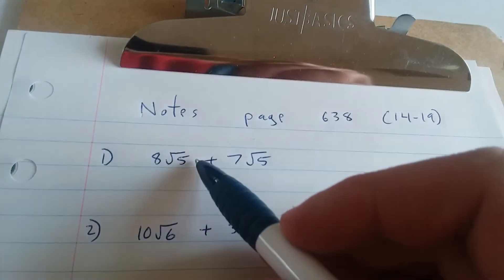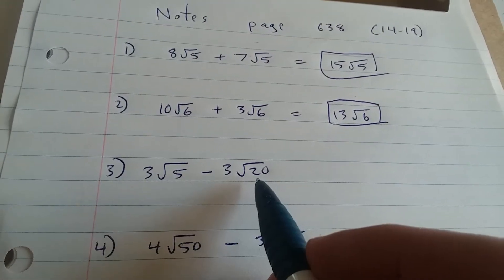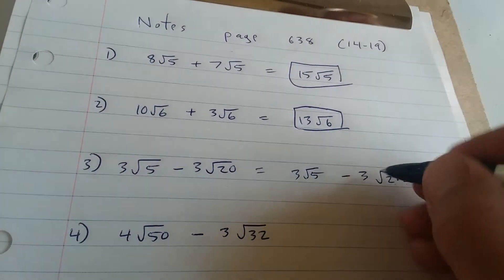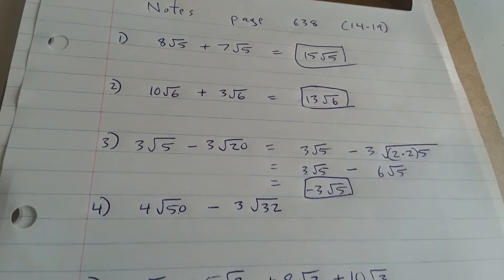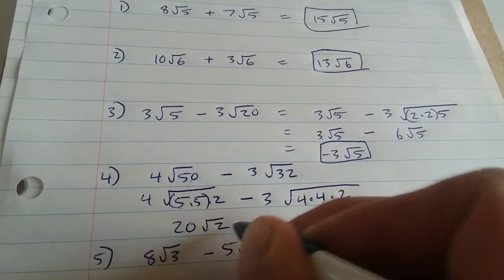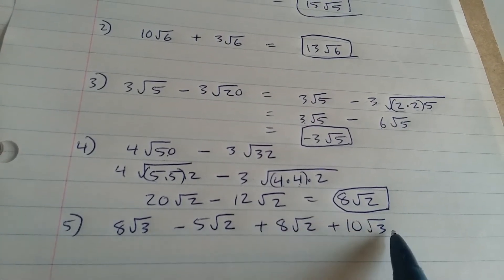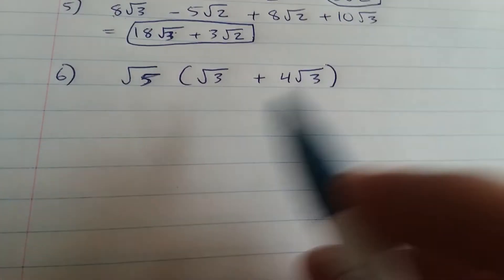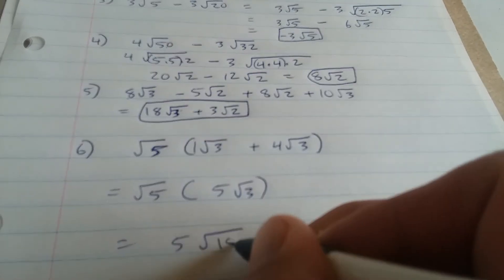Page 638 (14-19 notes)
Simplify radical expressions.